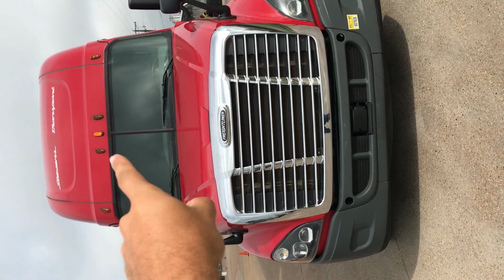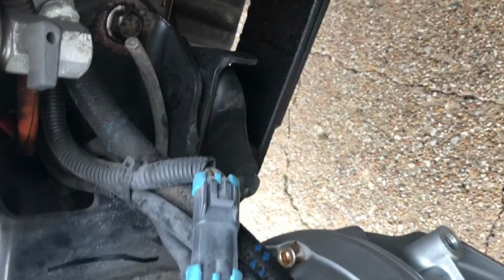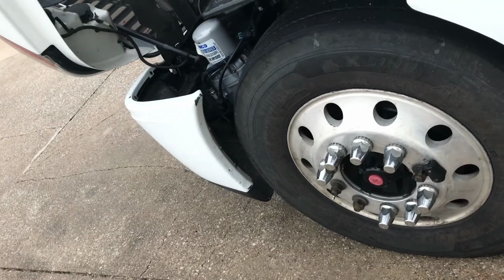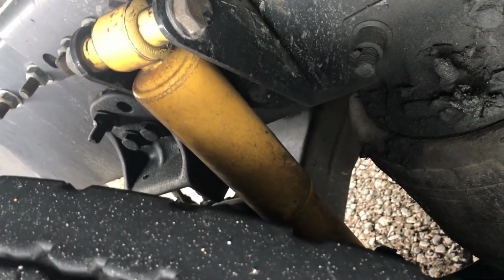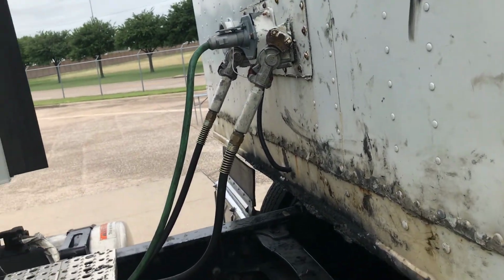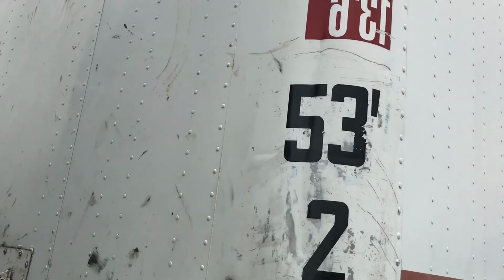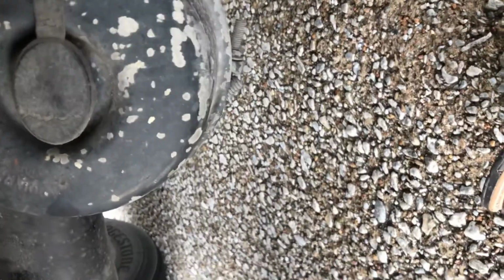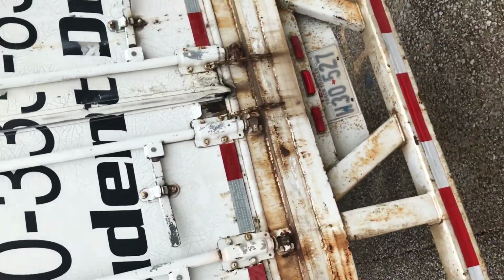Stevens Transport Pre-Trip Guide Mobile Versión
Stevens Transport Pre-Trip Guide Mobile Versión By Live2raid / Check out the pinned comment for In Cab pretrip. The link is safe I checked it.